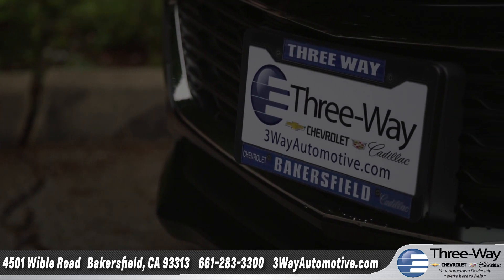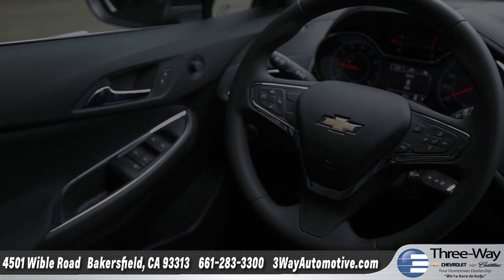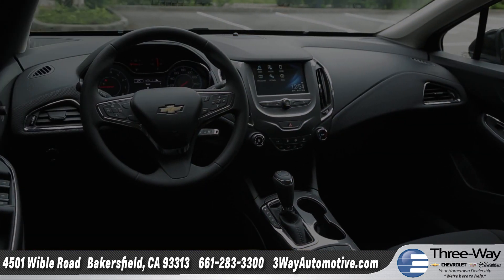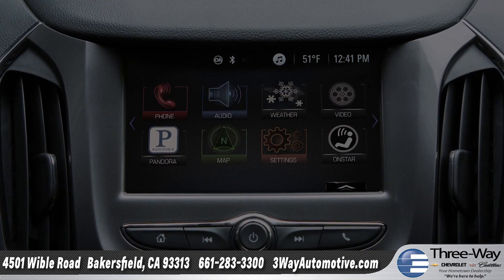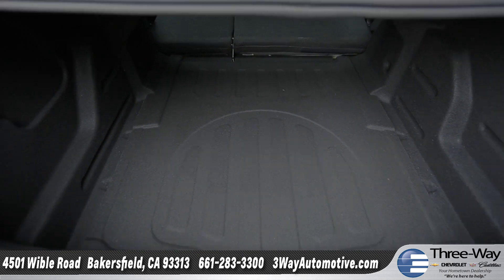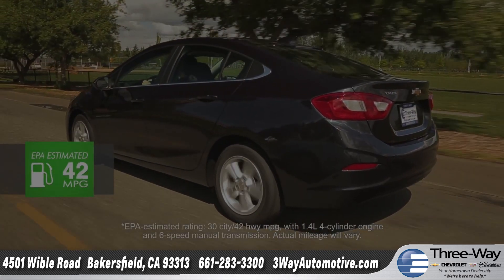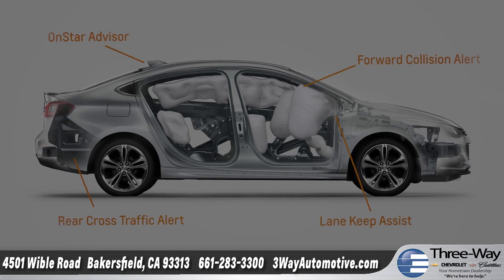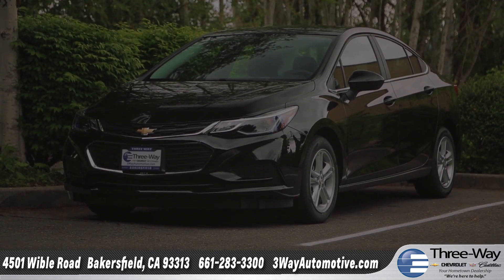2016 Cruze - 2 Minute Overview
Three-Way Chevrolet "We're Here to Help"